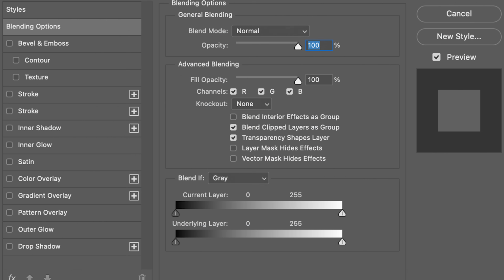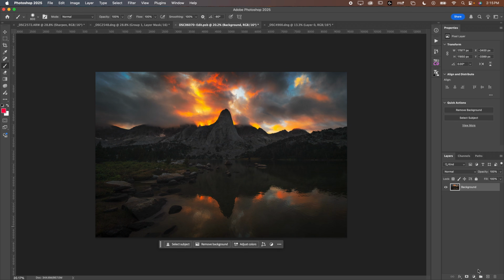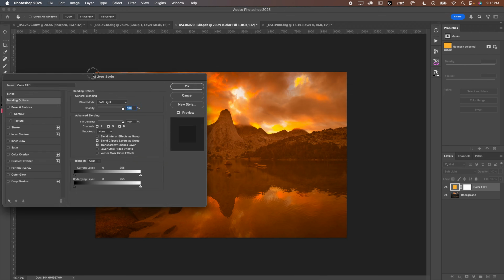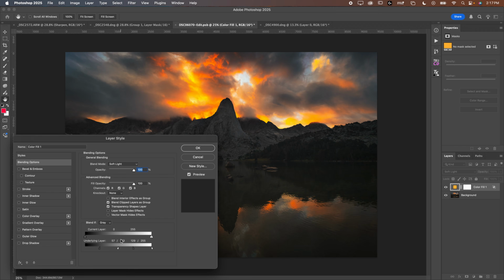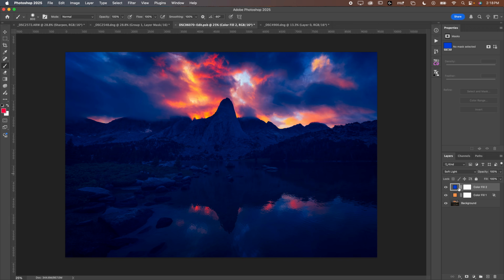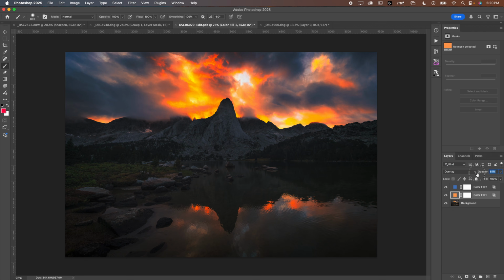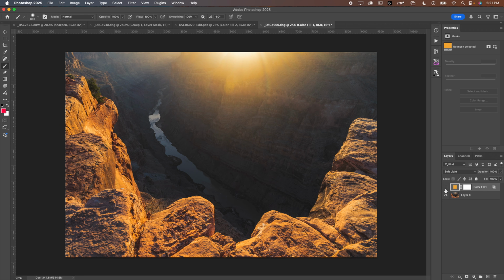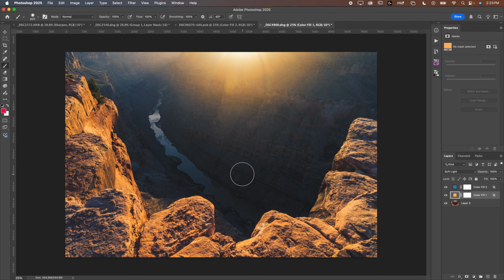Using Blend If to Add Color - Photoshop's Secret Power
🤯 I recently started using Photoshop's Blend If option and was blown away by the results. Here's how I used it to add color to my images.

Learn how to add rich, natural color to your photos in Photoshop using the powerful Blend If command. This tutorial walks you through how to enhance color, contrast, and depth without masking or over-editing—perfect for landscape and portrait photographers who want subtle, professional color control. Discover how Blend If in Photoshop can help you blend tones seamlessly, target highlights and shadows, and create vibrant, true-to-life images that stand out.

0:00 - Introduction
0:47 - Using Blend If to Apply Color
8:47 - Final Thoughts